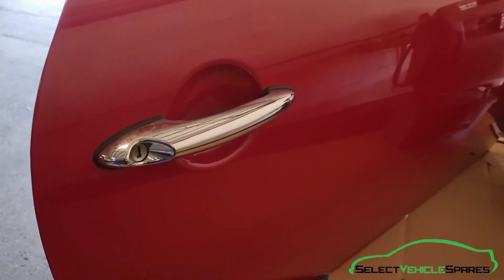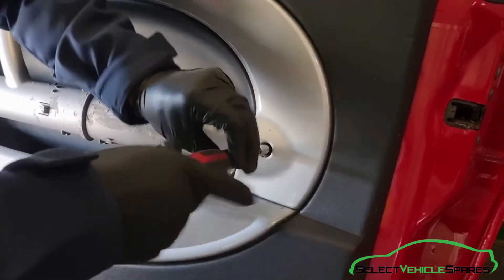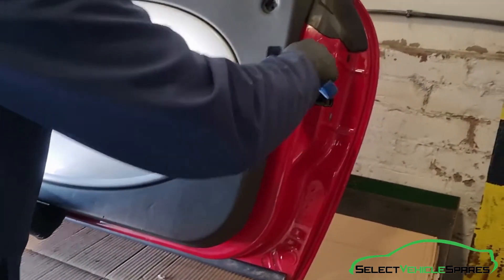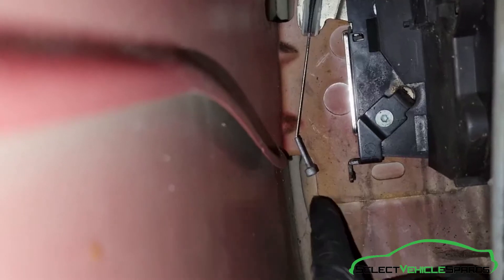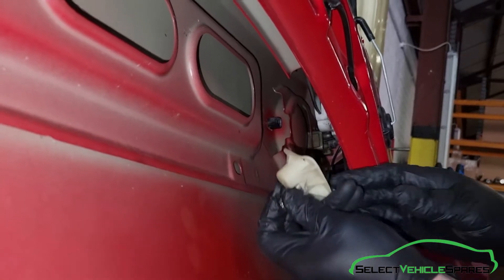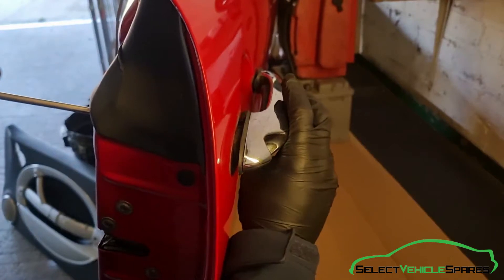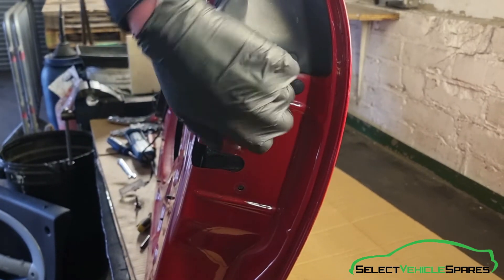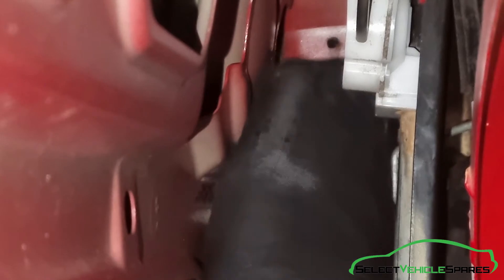MINI R50 / R52 / R53 - How To Remove Front Outer Door Handle & Key Barrel Removal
Guide on how to remove the front outer door handle & key barrel from a BMW Mini R50 / R52 / R53.

The R50 & R53 (hatchback) models run from 2001 to 2006, and the R52 (Convertible) runs from 2004 to 2008.

NOTE: From 2005 onwards the design of the door card panel changed slightly. All the mounting screws are in the same location, but the rear lower screw is hidden by the armrest trim. The arm rest trim can be moved out of the way by sliding it forward. To slide it forward you can insert a flat trim tool in to the front of the arm rest and push down on the locating tab, allowing it to slide forward.

Tools used:

-T25 + T30 Torx
-Trim Removal Tool
-5mm Allen Key
-Long T30 Torx Screwdriver